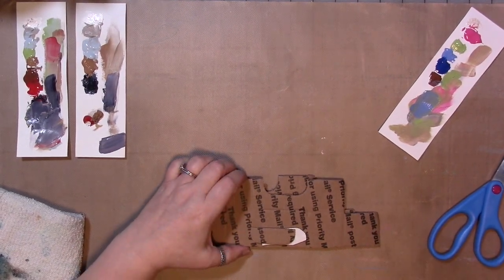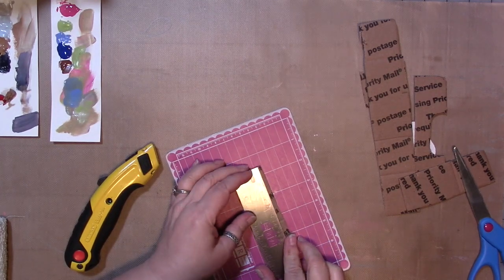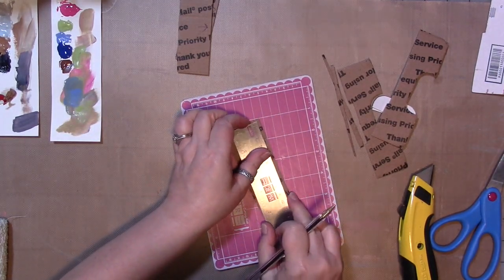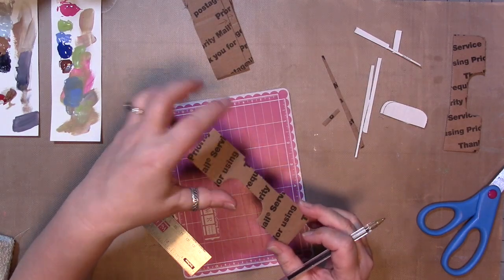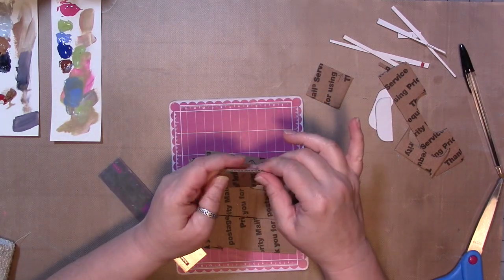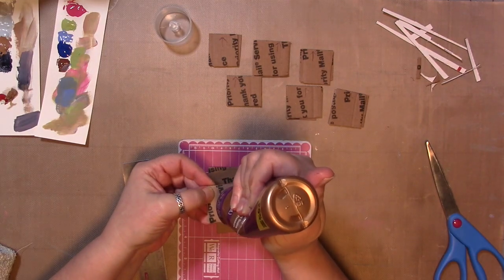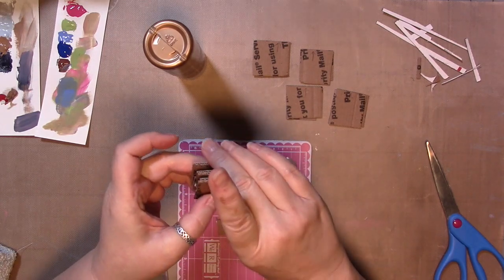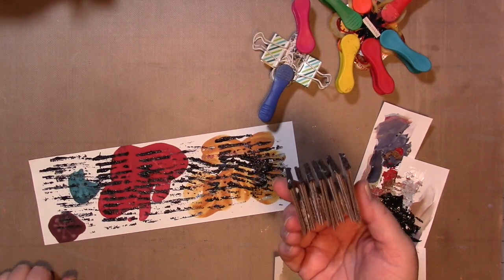Homemade Mark Making Tools